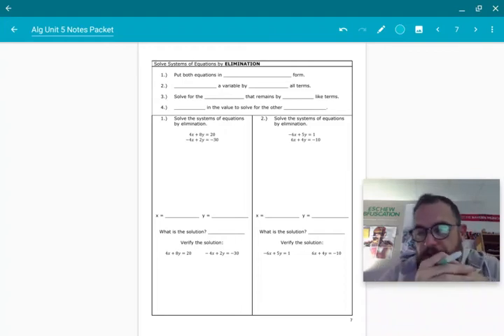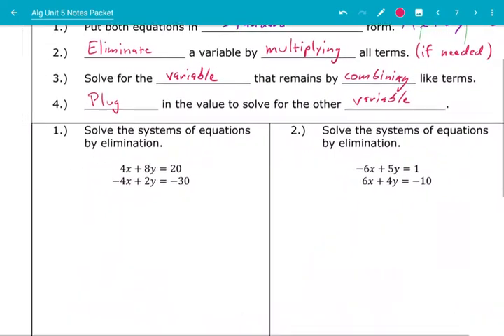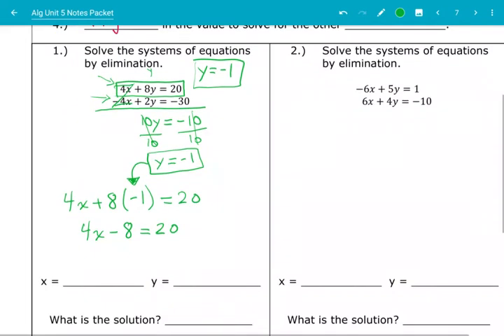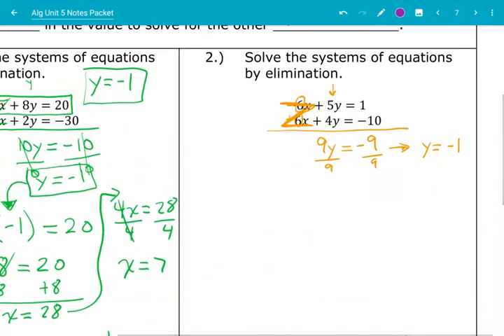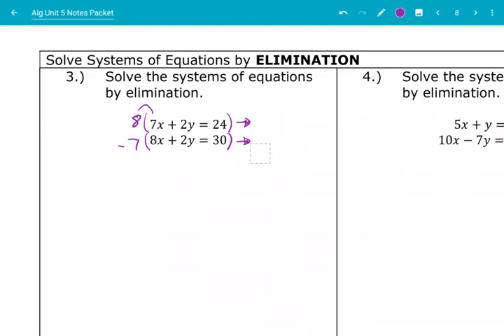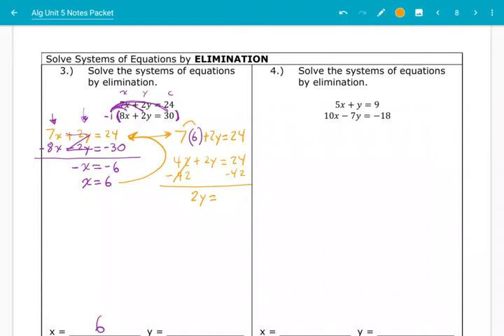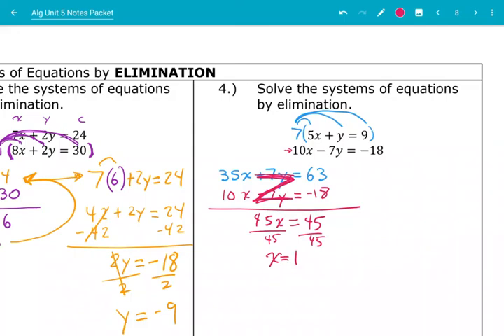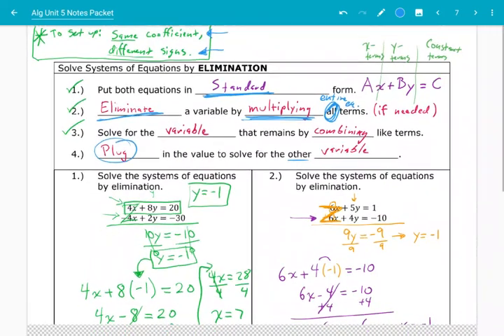Algebra 1 Unit 5 Day 2: Solving Systems with Elimination